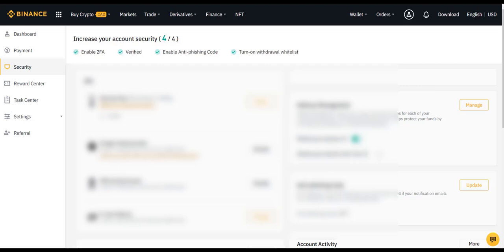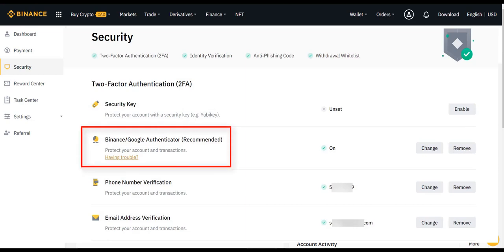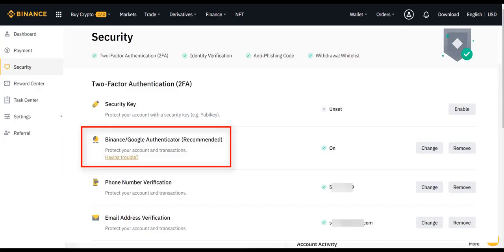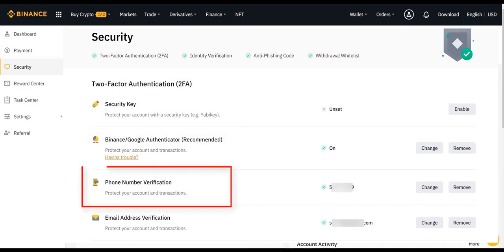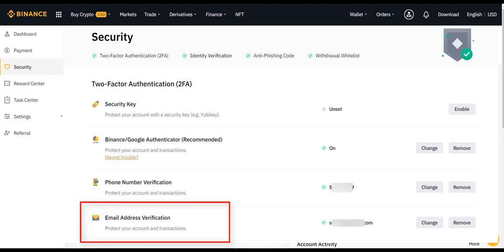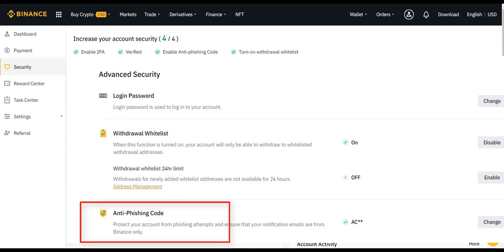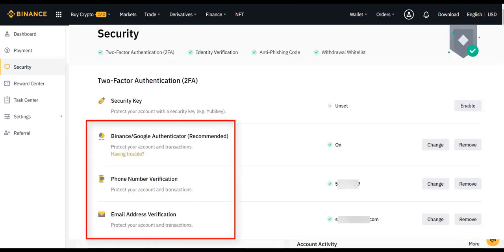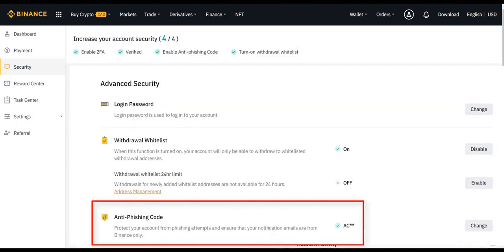Class 2 Binance Adding Extra security Layers To Protect Your Crypto | Binance Se Paise Kaise Kamaye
Welcome to this video, here you will learn binance trading complete tutorial course for beginners in 2024,  this is step by step tutorial where I will guide about how to create account on binance, how to deposit in binance then how to invest in cryptocurrency and 1 secret strategy for gaining profit and lastly we will discuss how to withdraw money from binance in your Easypaisa/Bank Account. So Watch this tutorial till end to learn Binance se Paise Kaise Kamaye in 2024.

____________________________/SOCIALLINKS\________________________________
Channel ➤